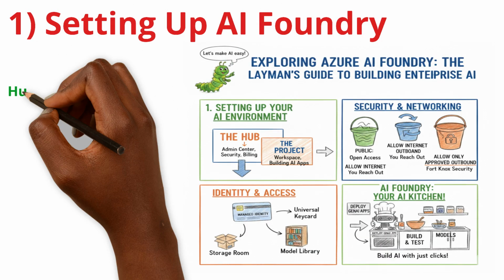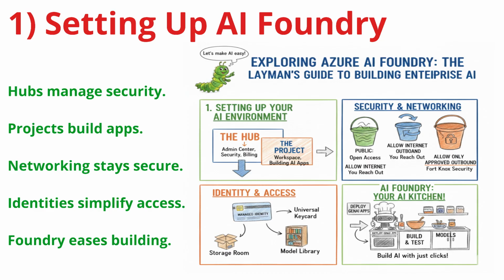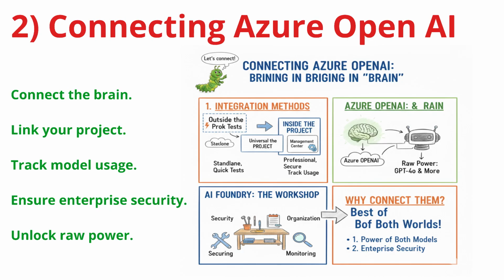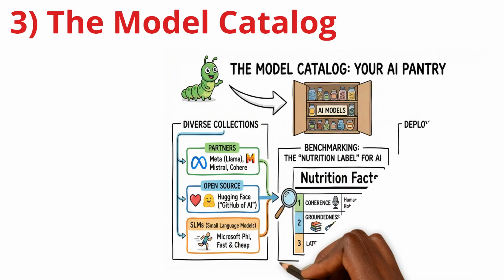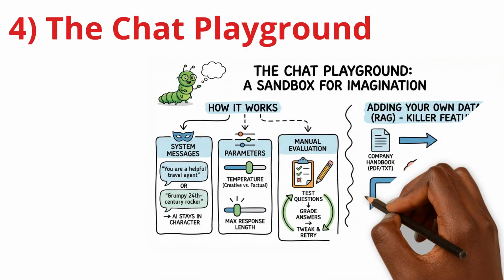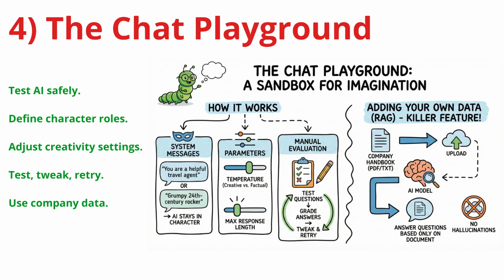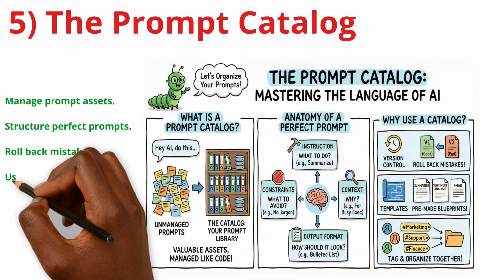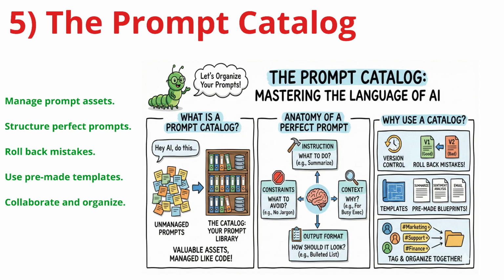Exploring Azure AI Foundry: The Layman’s Guide to Building Enterprise AI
Do you think building powerful, enterprise-grade Artificial Intelligence requires a PhD in mathematics or computer science? Think again. The landscape is shifting, and Microsoft’s Azure AI Foundry is tearing down the barriers to entry.

Think of Azure AI Foundry as a high-end, fully stocked kitchen. You don’t need to know how to build a refrigerator or farm the wheat to bake a cake; you just need to know how to use the appliances and ingredients provided.

In this Layman’s Guide, we bypass the confusing jargon and dive straight into how developers and business users alike can build, test, and deploy Generative AI applications using a unified "workshop." Whether you are a business leader, a project manager, or just AI-curious, this video will give you the foundation to start building.

🚀 What You’ll Learn in This Guide:

We explore the five pillars of the platform to take you from zero to AI builder:

1. Setting Up Your AI Kitchen: Understanding the foundation of Hubs (security/admin) and Projects (where the building happens).

2. Connecting the "Brain": How to integrate the raw power of Azure OpenAI (like GPT-4o) into your secure project.

3. Shopping in the Model Catalog: Exploring the "pantry" of diverse AI models available, from Meta’s Llama to Microsoft’s fast and cheap "Phi" family, and how to read their "nutrition labels" (benchmarks).

4. The Chat Playground Sandbox: How to test your AI safely, give it a persona, and the "killer feature" for business—using RAG (Retrieval-Augmented Generation) to make the AI answer based only on your uploaded company data.

5. Mastering the Prompt Catalog: Treating your instructions like valuable code. Learn the anatomy of a perfect prompt and why version control matters.

By the end of this video, the gated community of AI won't seem so intimidating anymore.

Start your AI journey today!

💬 Question of the Day: What is the first problem in your business you'd like to solve using your own data in the Chat Playground?

⏱️ Timestamps: 0:00 Introduction: The AI Kitchen Analogy [Timestamp] Pillar 1: Setting Up Your Environment (Hubs & Projects) [Timestamp] Pillar 2: Connecting Azure OpenAI (The Brain) [Timestamp] Pillar 3: Exploring the Model Catalog & Benchmarks [Timestamp] Pillar 4: The Chat Playground & RAG (Your Data) [Timestamp] Pillar 5: The Prompt Catalog & Anatomy of a Prompt [Timestamp] Conclusion & Key Takeaways